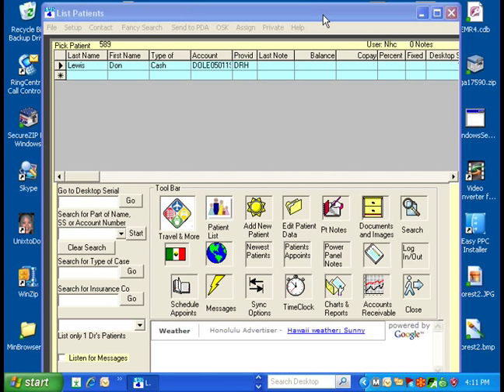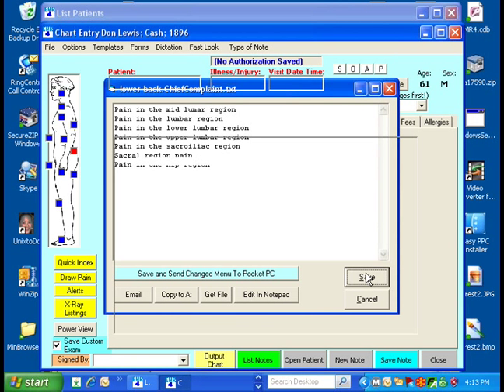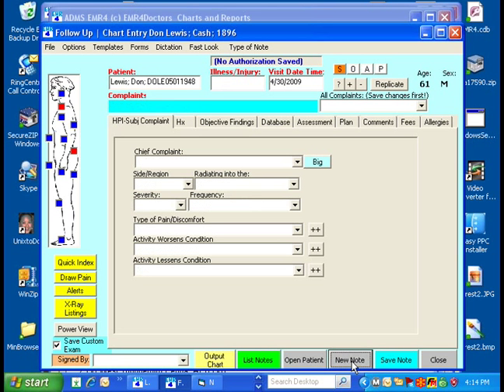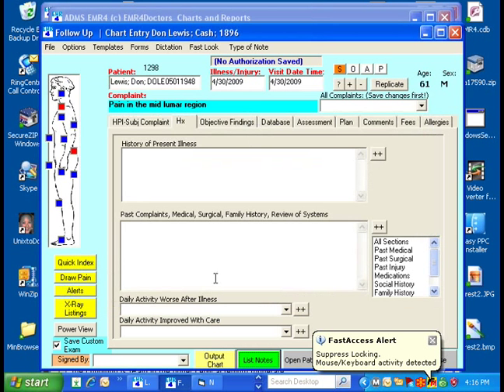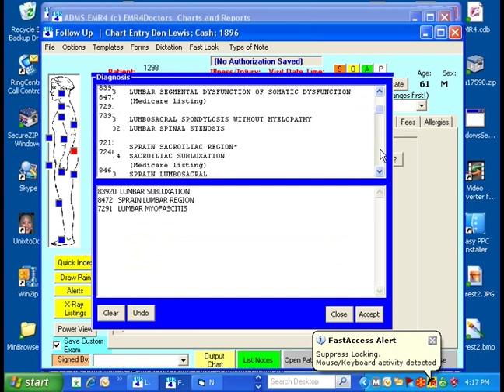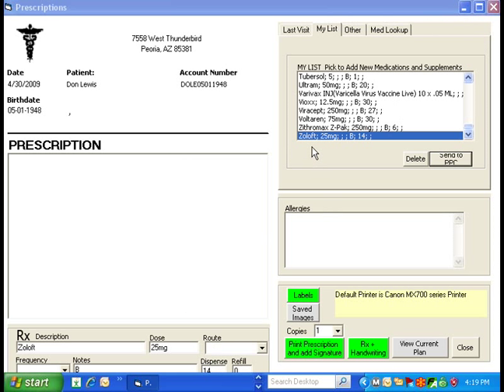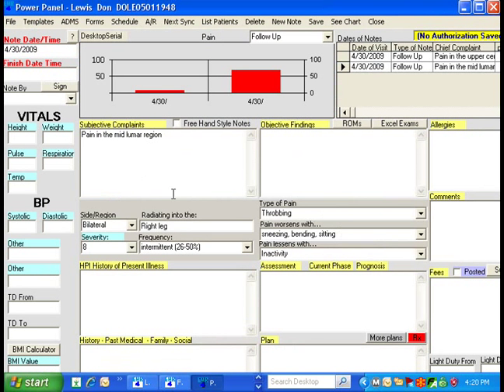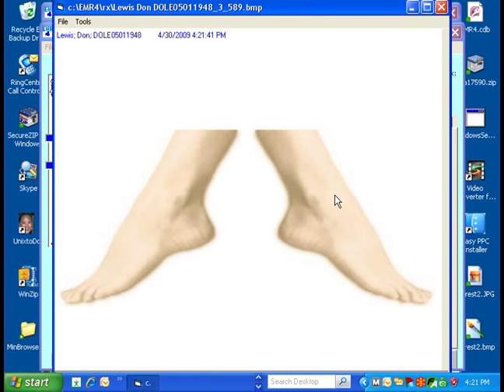EMR4 Video 2 Patient Chart Notes Creation on a Windows PC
A demonstration of how easy it is to enter patient chart notes. Follow up visit notes are even faster and notes can be entered with "templates" based on a medical condition such as "headaches" or by a name of an examination like "Heart and Lungs" or "Pre-Op". AN E&M Auditor is built in to give you the approximate level for the visit for coding and billing. The program is very easy to customize and can even write chart notes in languages other than english.